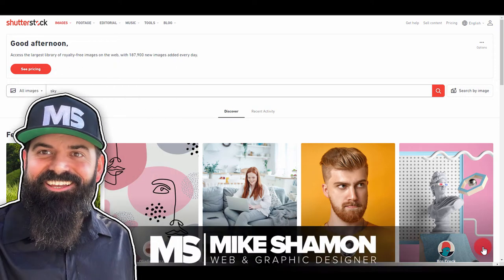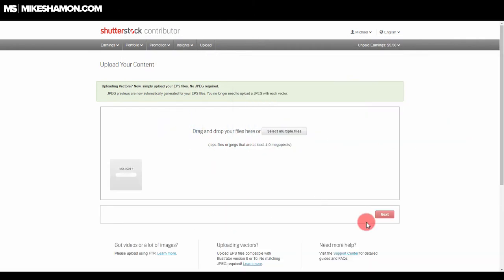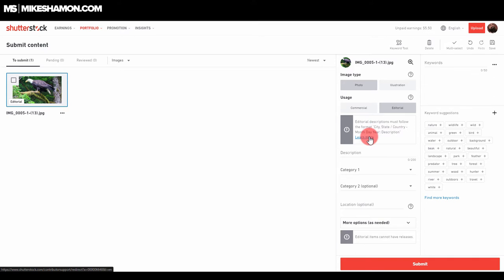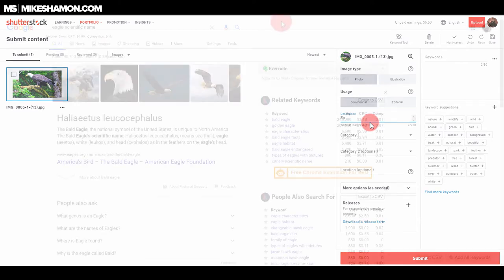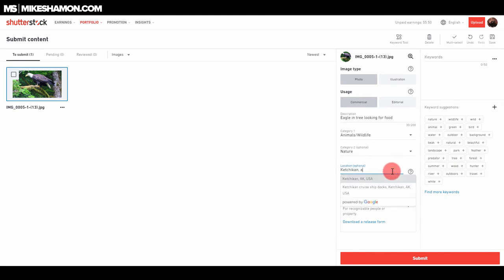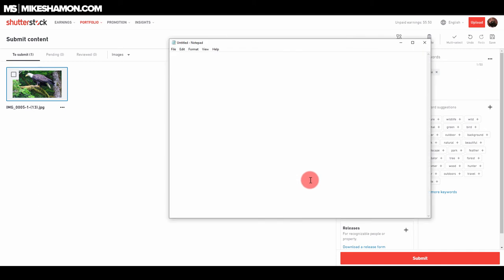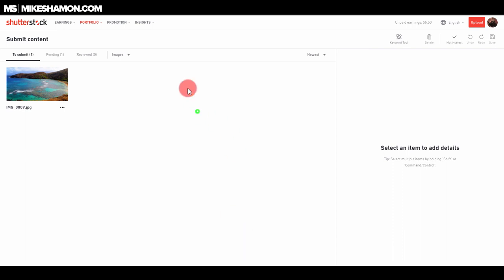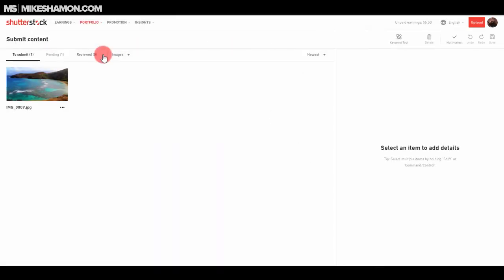How to Upload Images to ShutterStock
How to Upload Images to ShutterStock. ShutterStock is a stock photography website where you can upload your pictures.

In this video I show you how a shutterstock contributor uploads images.

I've already uploaded 45 images in the past year. I'm looking to 3X that in the next 90 Days, uploading 50 images a month for 3 months.